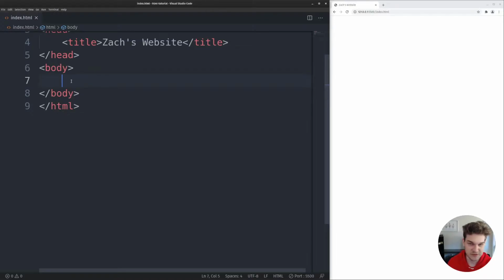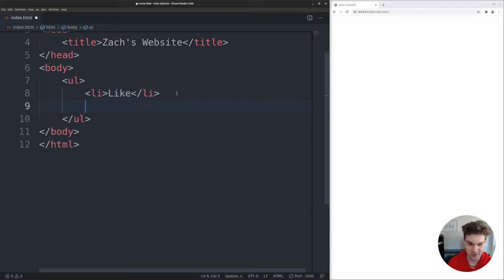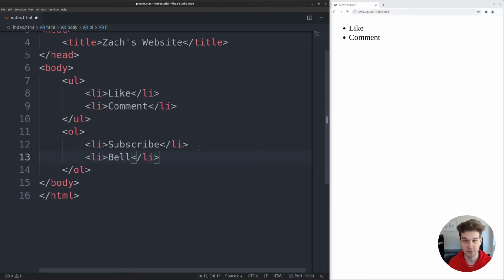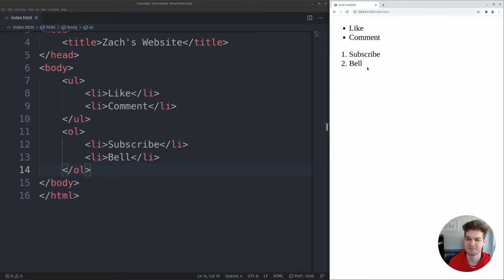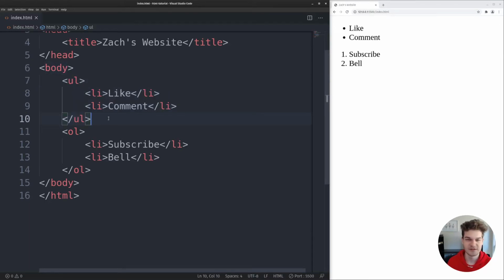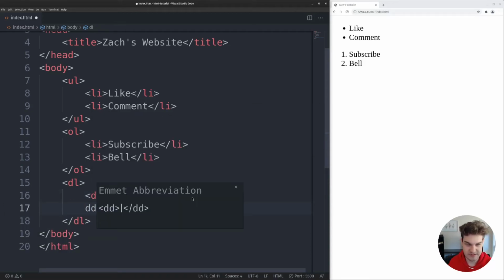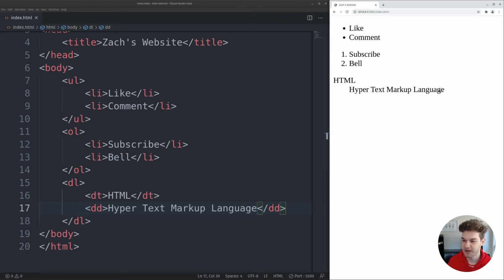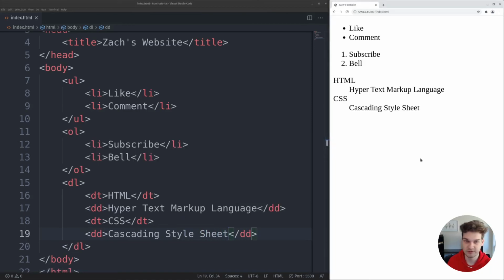HTML Lists - Web Development for Beginners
This tutorial covers HTML Unordered, Ordered and Description Lists using the ul, ol, li, dl, dt, and dd tags.